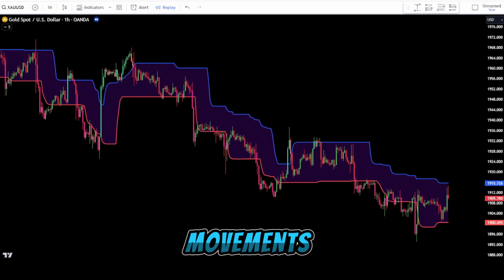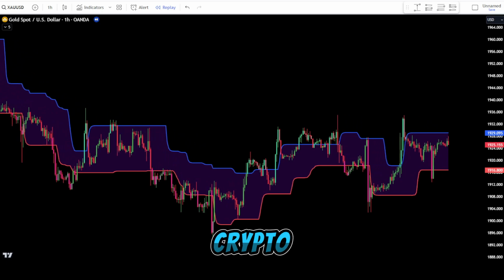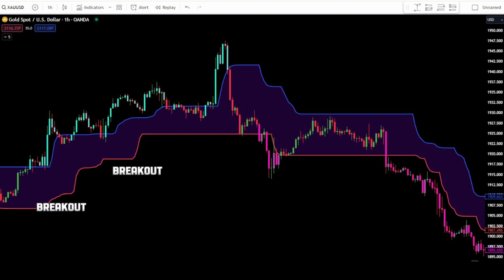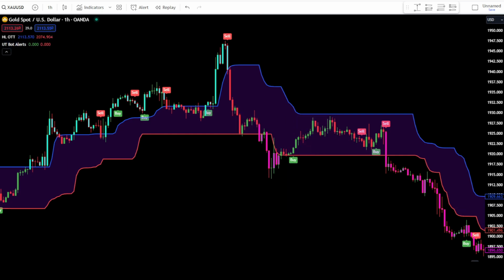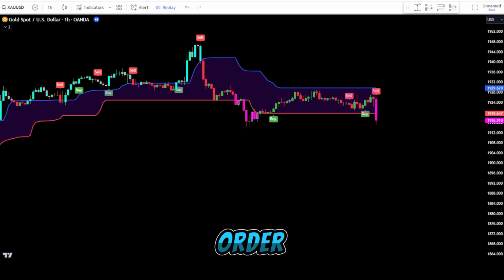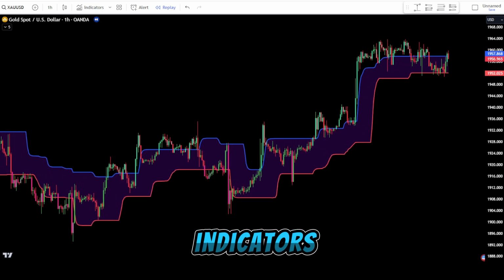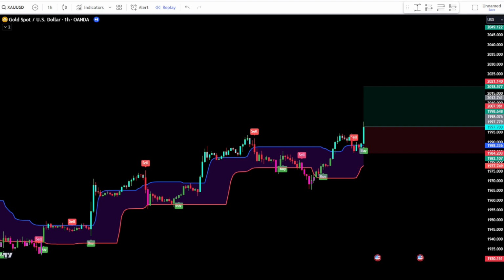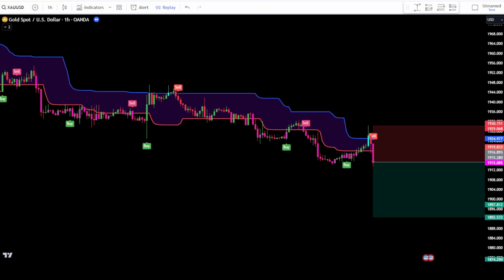No More False Signal - High And Low Optimized Trend Tracker OTT | Breakout Trading Strategy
no more false signal - high and low optimized trend tracker ott

In this video, we will discuss one of the trading strategies using the breakout and retest technique. This trading strategy is relatively straightforward and user-friendly, making it suitable even for novice traders.

The breakout and retest strategy will involve the use of two indicators: the High and Low Optimized Trend Tracker (OTT) from Kivanozbilgic and the UT Bot Alerts from Quantnomad. The High and Low Optimized Trend Tracker (OTT) indicator will serve as a trend guide in the market, simultaneously detecting breakouts and retracements.

Meanwhile, the UT Bot Alerts will be utilized as a guide for market entry. This trading strategy can be applied to various trading styles, including scalping, day trading, and swing trading. It is versatile enough to be employed in different financial markets such as forex, crypto trading, stocks, or futures.